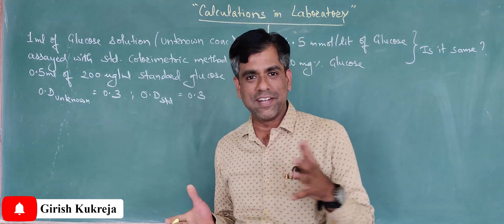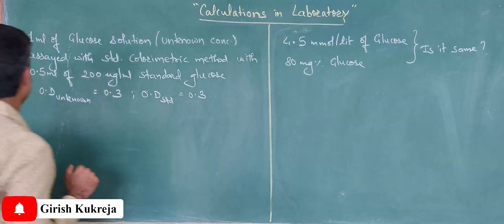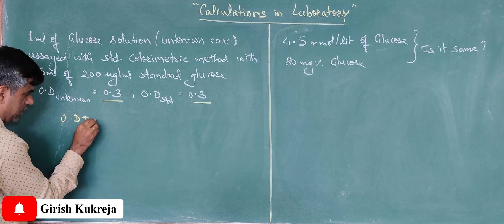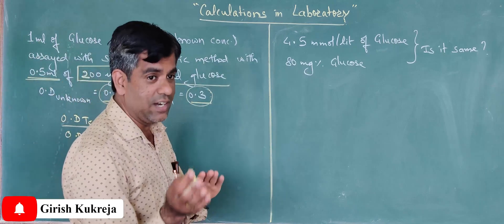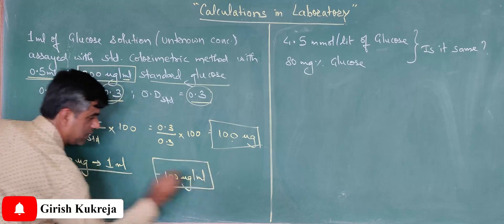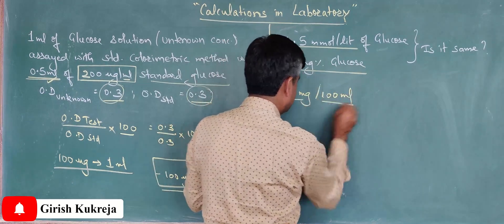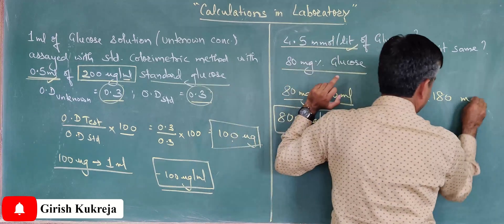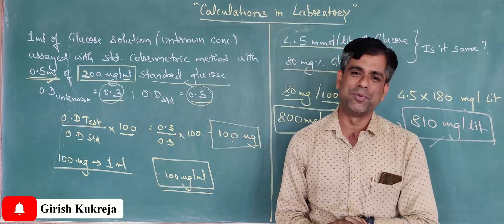Calculations in a Biochemistry laboratory Colorimetry and comparing concentrations of Solutions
Microbiology